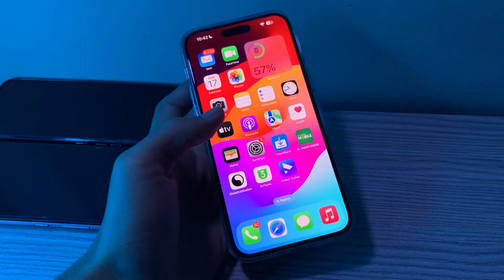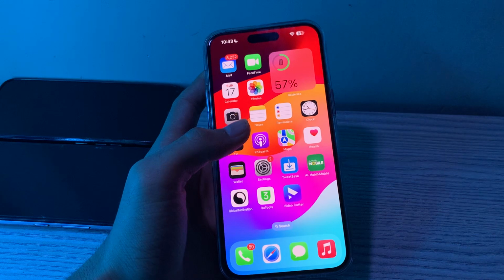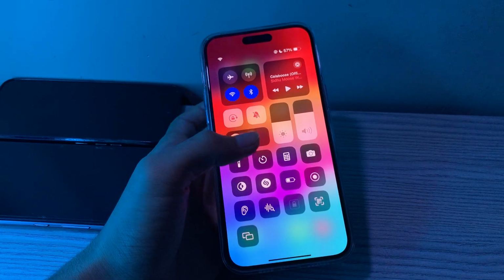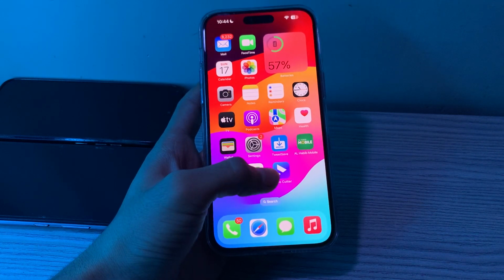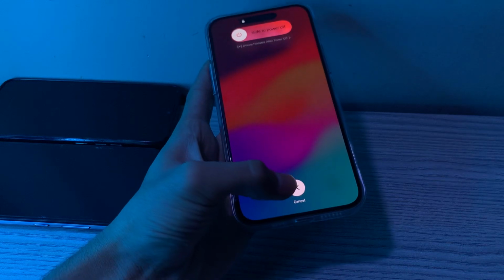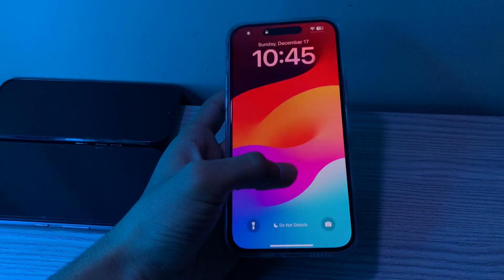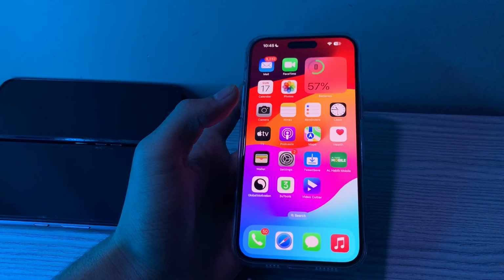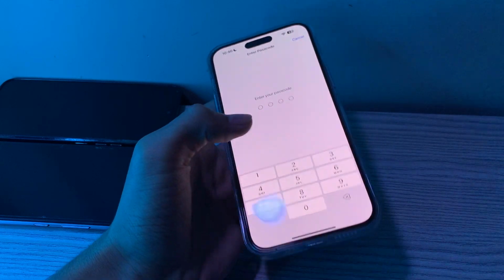How To Fix AirDrop Not Working on iPhone in iOS 17